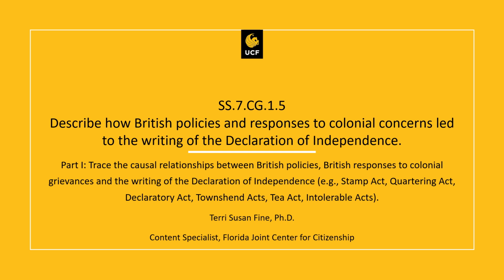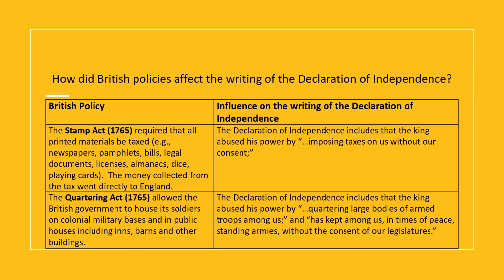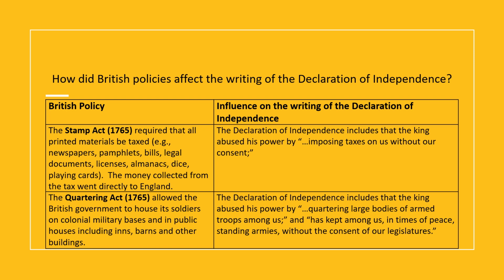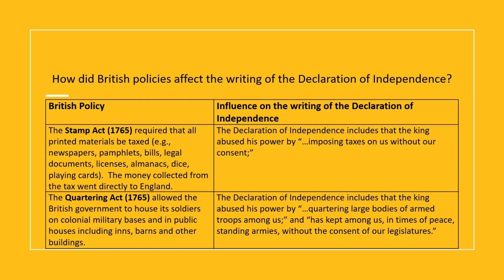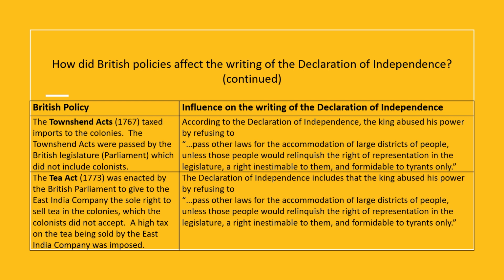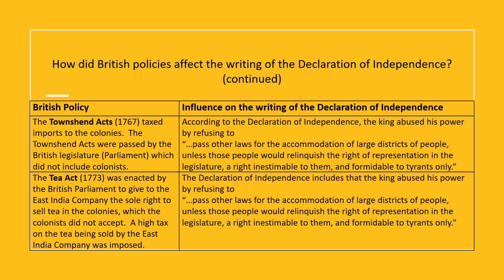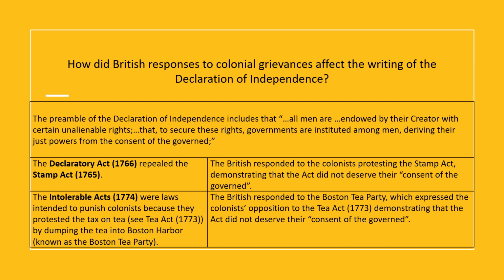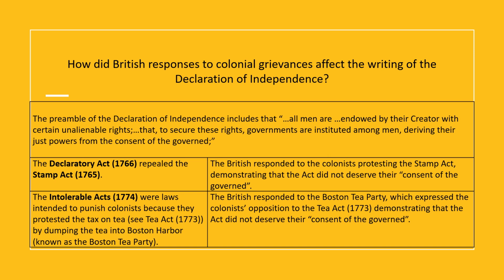Florida Civics Benchmark 7.CG.1.5 Narrated Powerpoint Part l